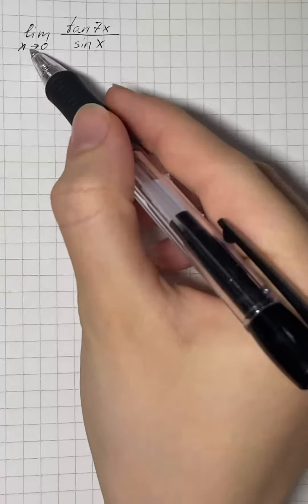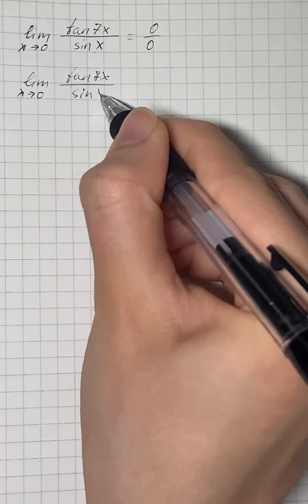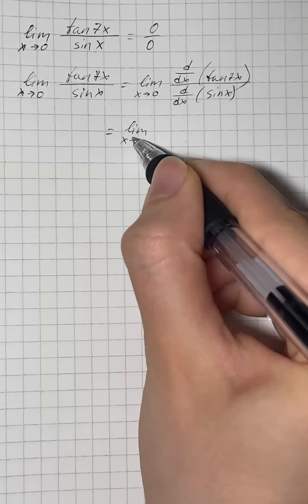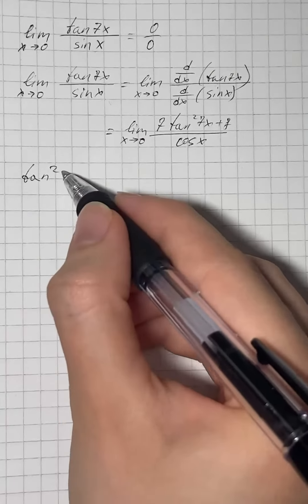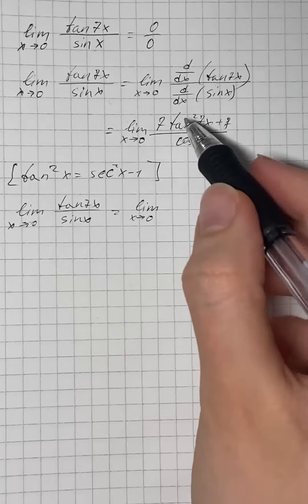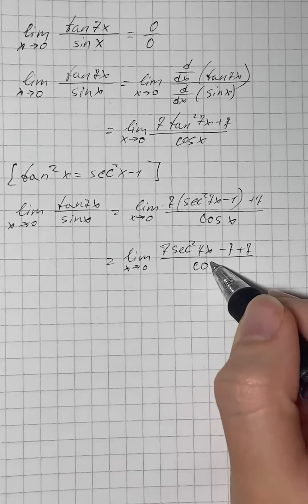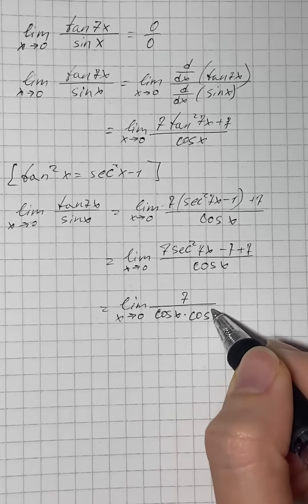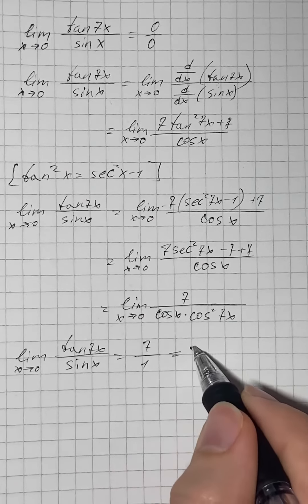Evaluate the following limits.\lim_{x\rightarrow0}\frac{\tan7x}{\sin x} | Plainmath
Solution to Calculus and Analysis question: Evaluate the following limits.
\lim_{x\rightarrow0}\frac{\tan7x}{\sin x}